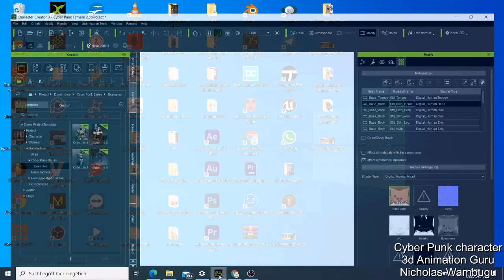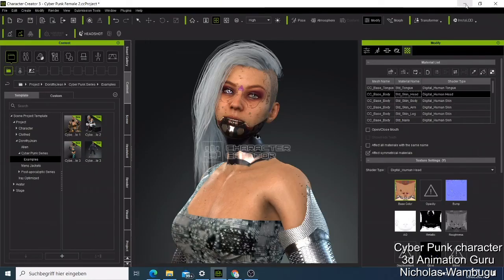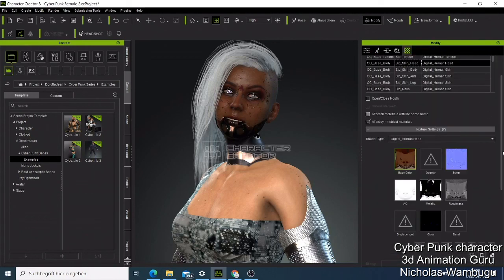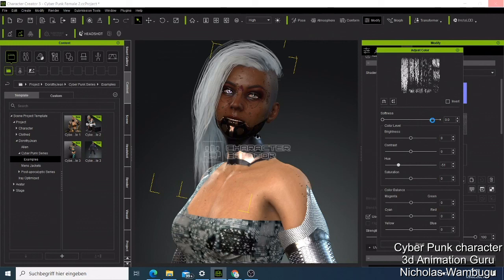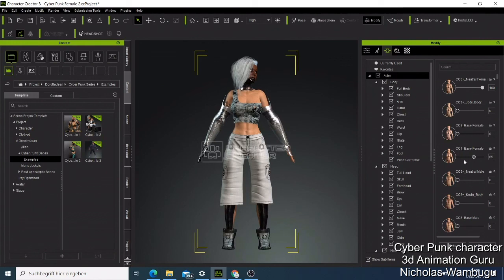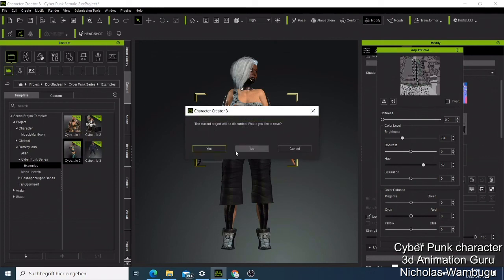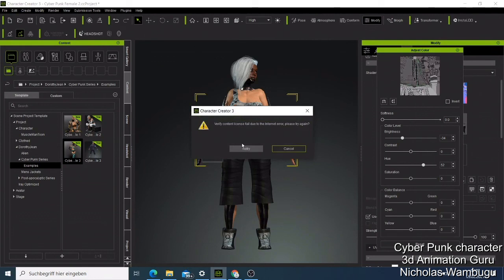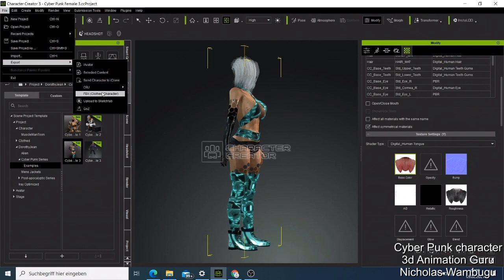Learn How to make Cyberpunk 2077 Character using Character Creator Software.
On This Cyberpunk 2077 Character  tutorial I am going to show you how to make your own character using the character  Creator Software. you can customize and modify your character the way you with it to be.